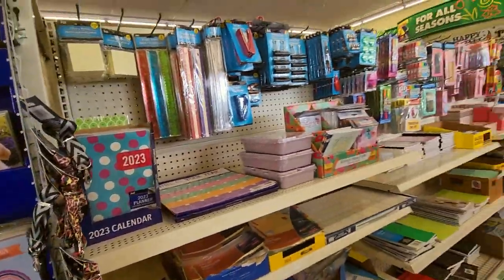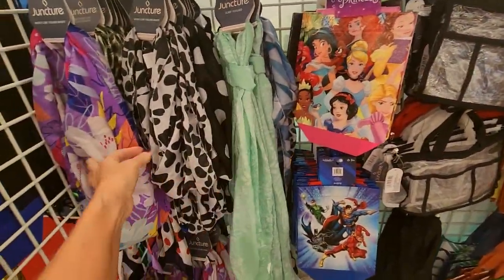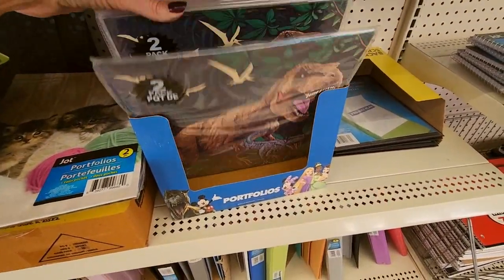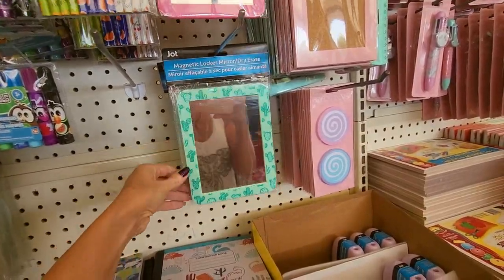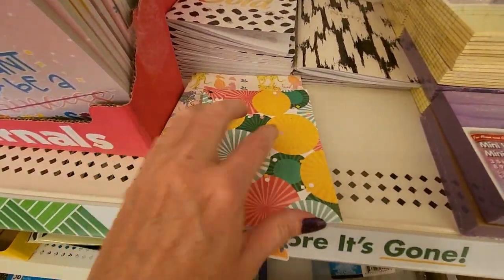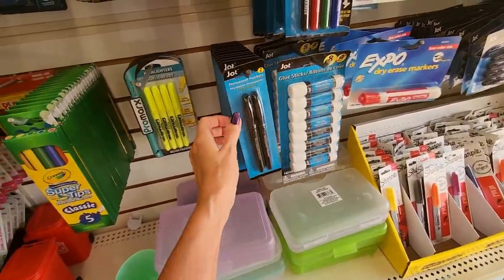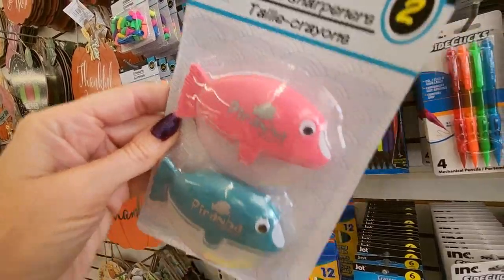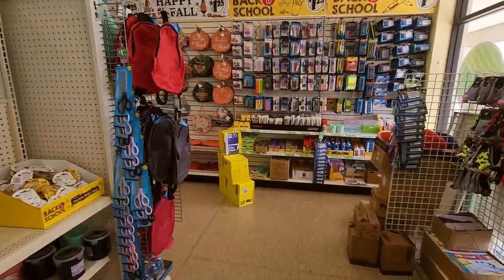Dollar Tree Back-to-School Section Walk-Through 2022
Nail Color: two coats of LA Colors Color Last nail polish, "Keepsake," and one coat of Nail-Aid Quick Dry Glass Shine top coat.

In this video, we'll be taking a look at the little "Back to School" section in Dollar Tree!  I hope you enjoy it.  :)